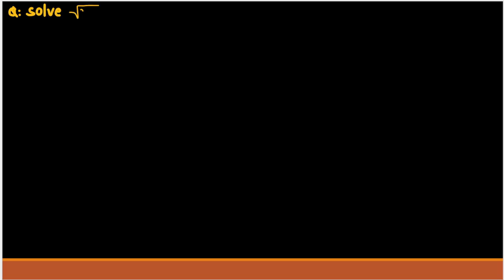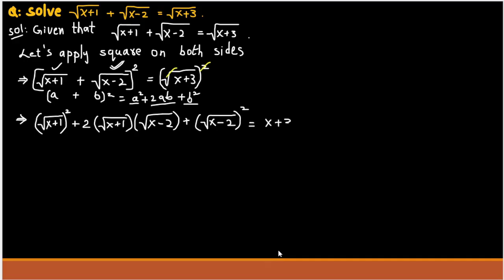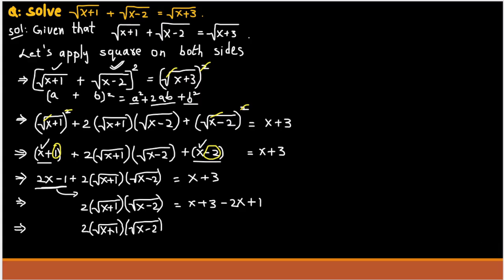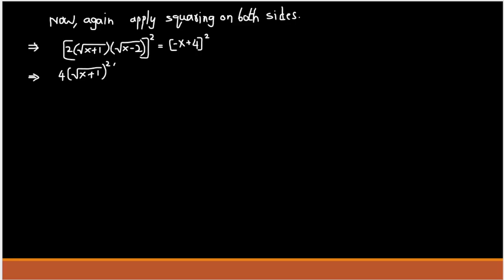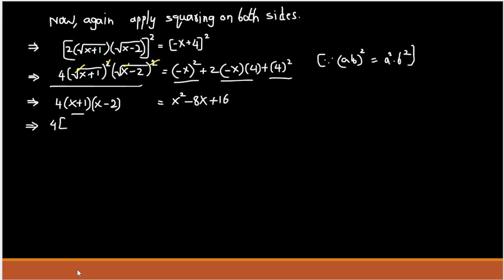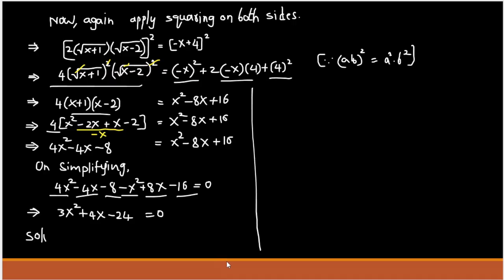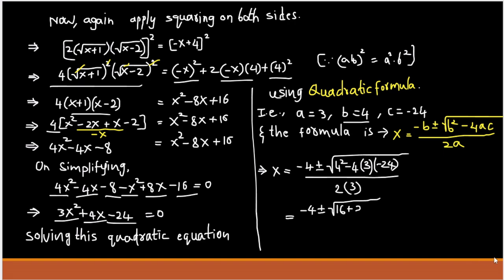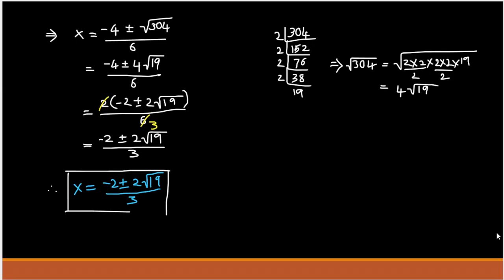Solve This Challenging Radical Equation | √(x+1) + √(x−2) = √(x+3)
Struggling with radical equations? 🤔
In this video, we solve:

using a **clear, step-by-step method** that’s perfect for students preparing for exams or building strong algebra fundamentals.

✨ What you’ll learn:
* How to handle equations with square roots
* Squaring techniques (without making mistakes!)
* How to check for **extraneous solutions**
* Logical problem-solving approach

🎯 This video is perfect for:
* School students (8th–12th grade)
* Competitive exam learners
* Anyone who wants to master algebra basics

Learn how to solve a math problem step-by-step with simple and easy explanation.